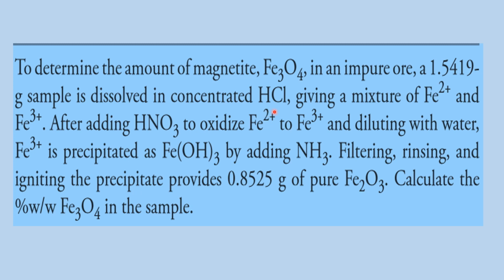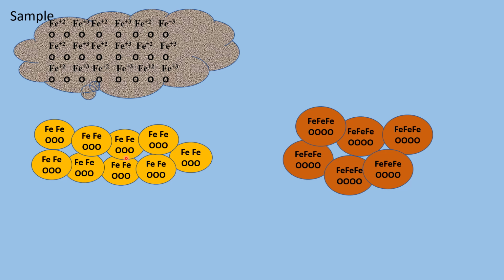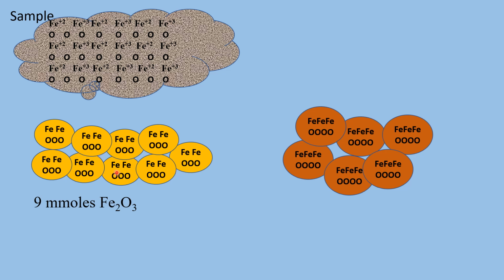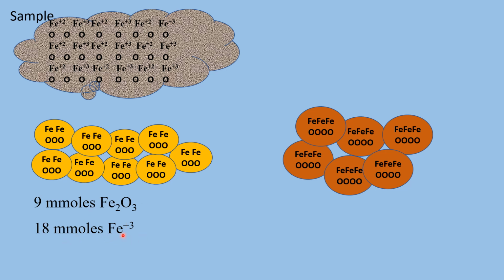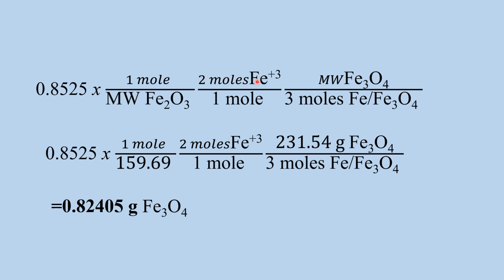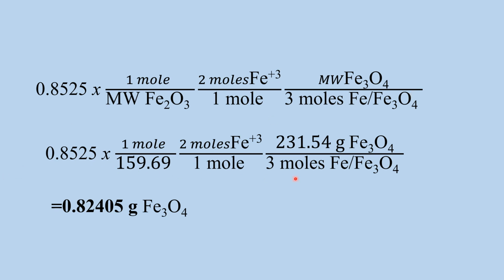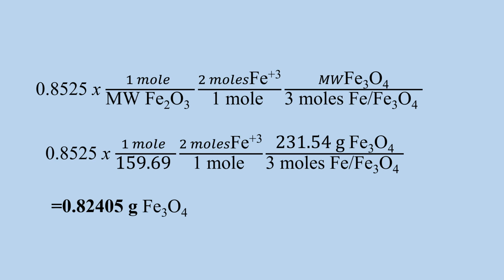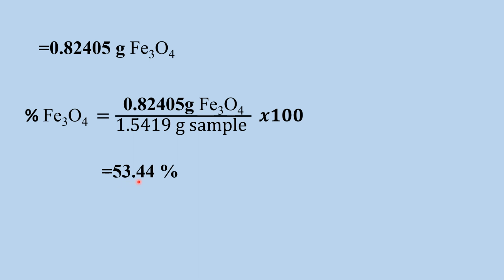Gravi ExerDiscuss 1